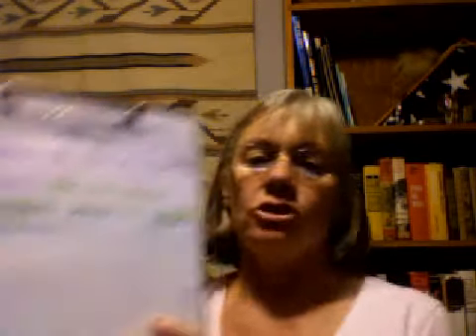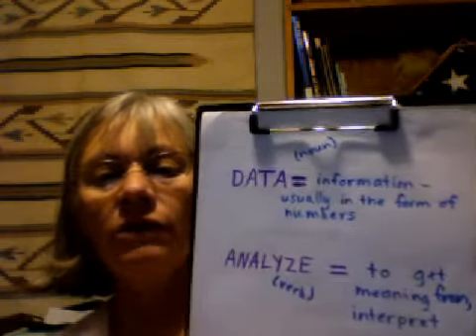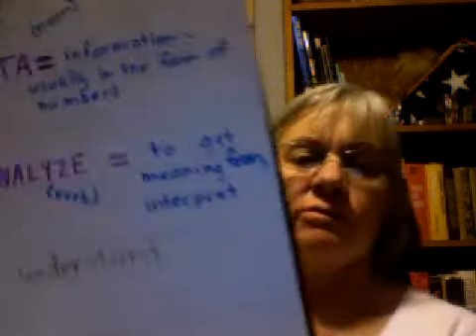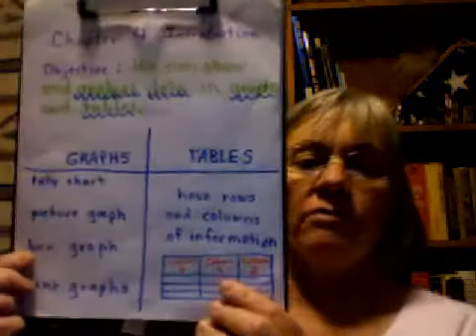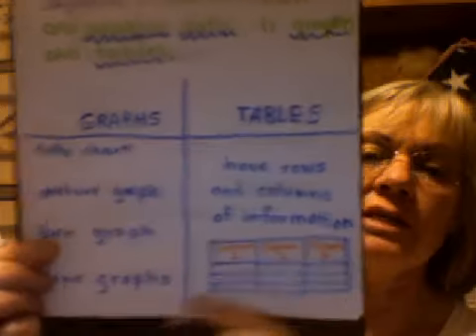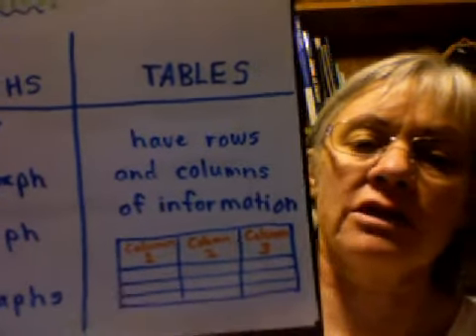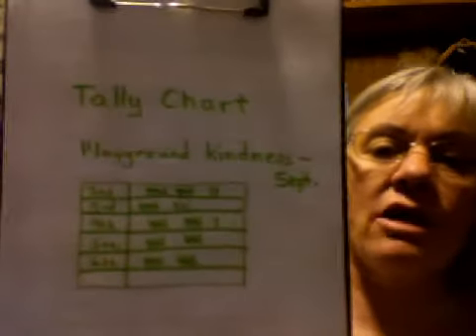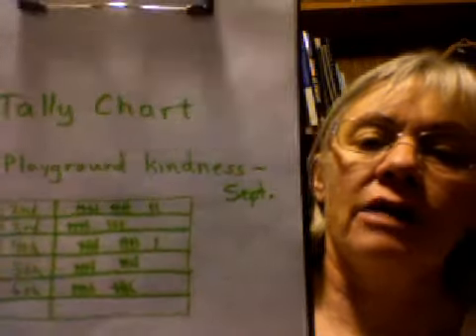Math in Focus Chapter 4 Introduction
Show and analyze data in graphs and tables. Tally chart, row, column.